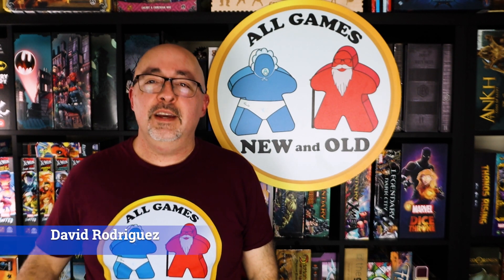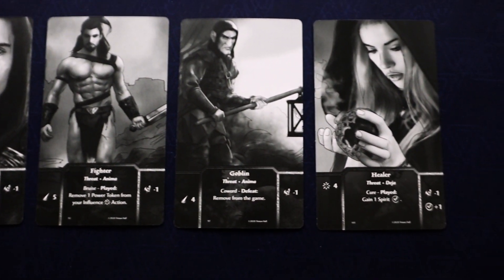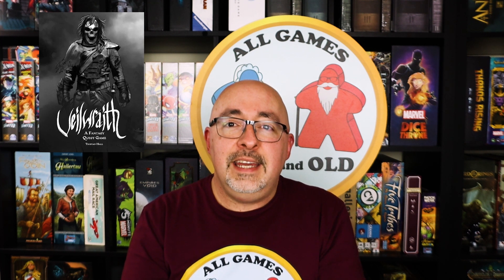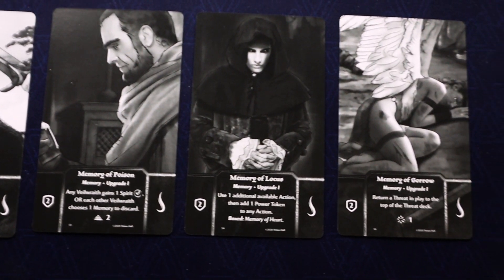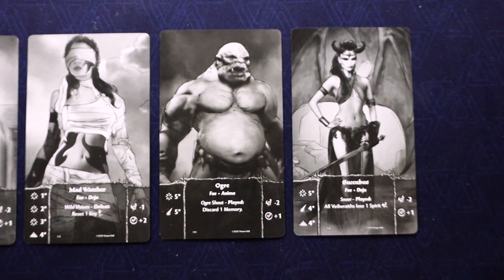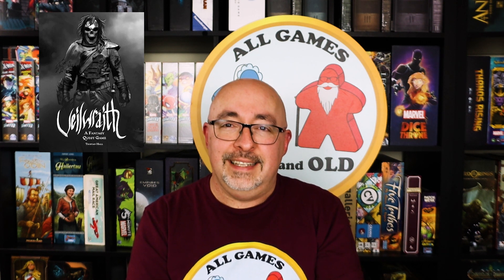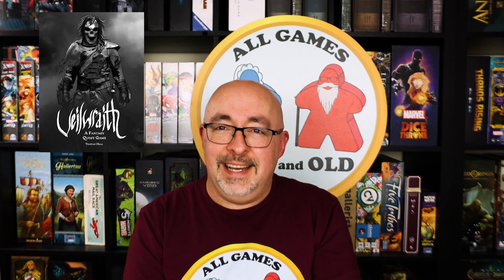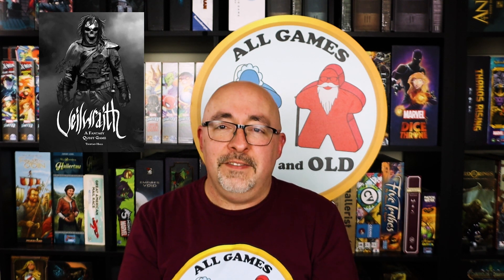Veilwraith Review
In this video I review Veilwraith from Hall or Nothing!